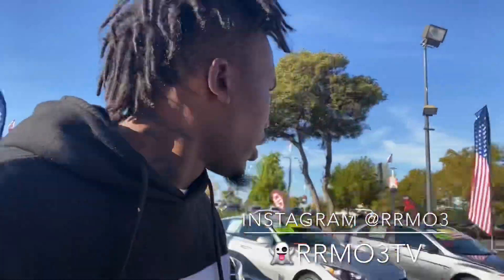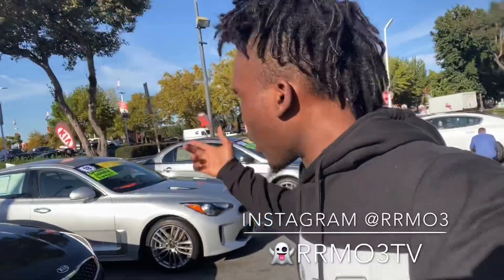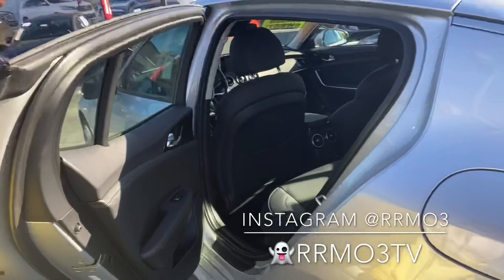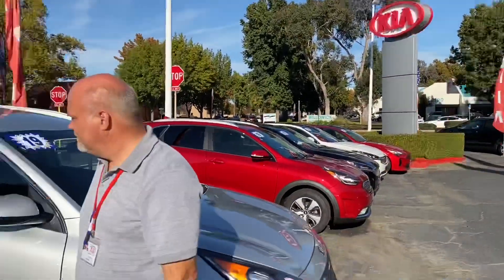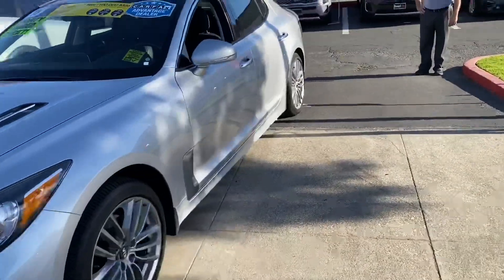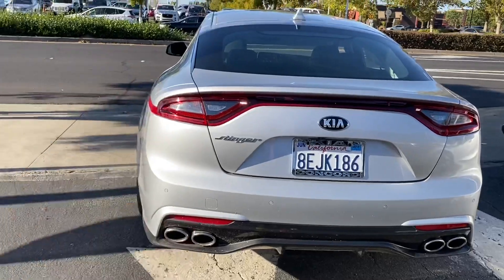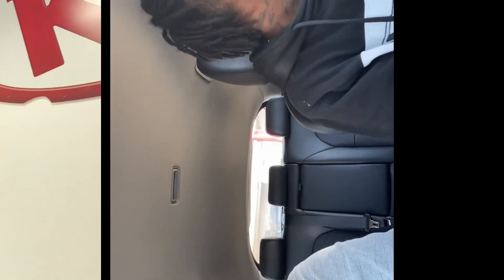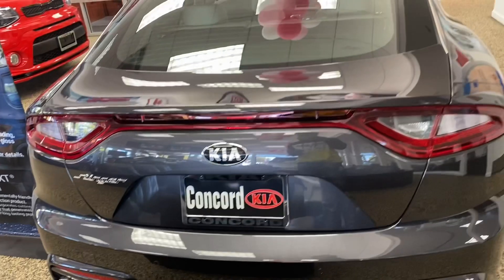Taking Delivery of 2018 Kia Stinger | Test Drive Kia Stinger